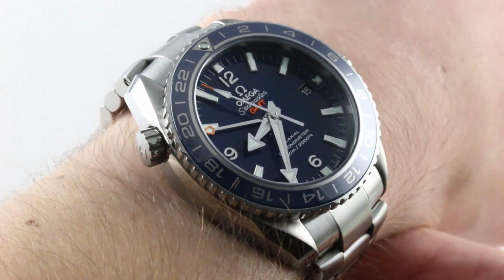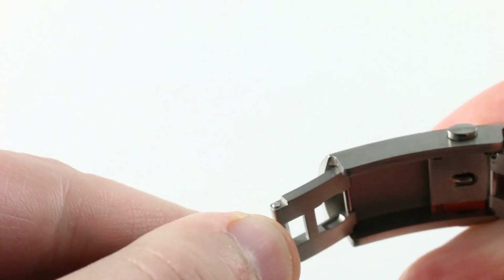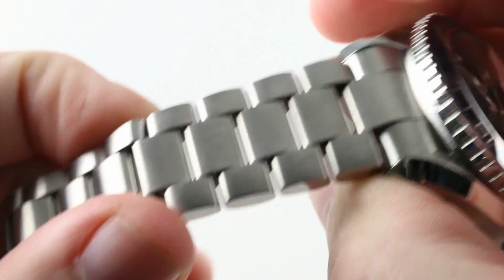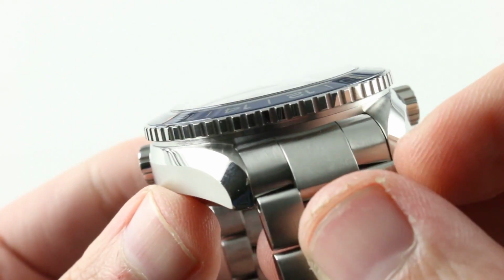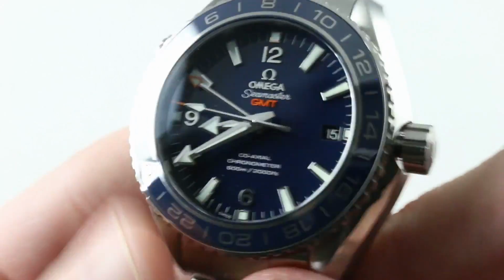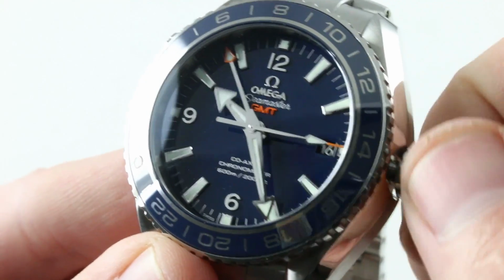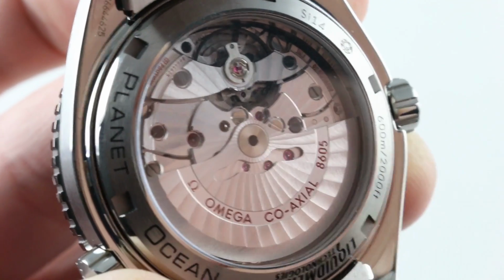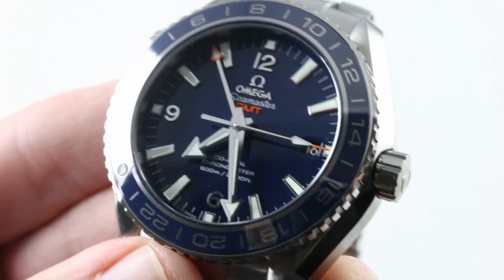Omega Seamaster Planet Ocean GMT 600M 232.90.44.22.03.001 Luxury Watch Reviews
The Omega Seamaster Planet Ocean GMT 600M 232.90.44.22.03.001 features a 43.5mm titanium case surrounding a blue dial on a titanium bracelet with folding buckle. Functions include hours, minutes, seconds, date, GMT and helium release valve.